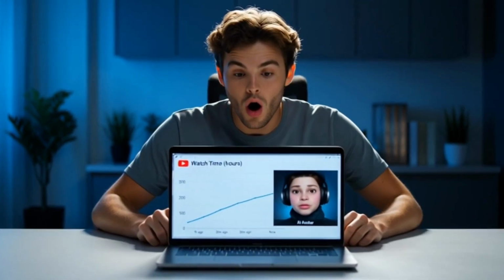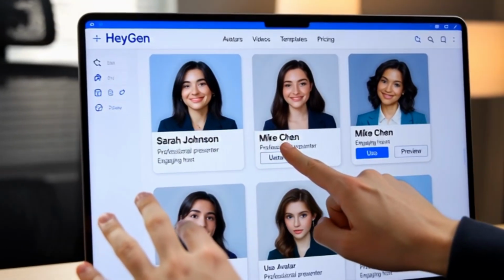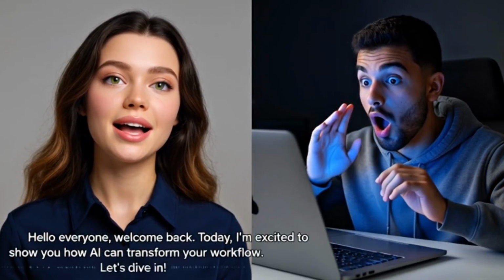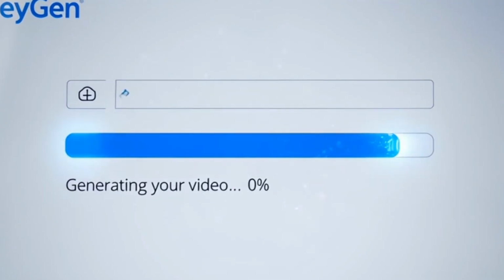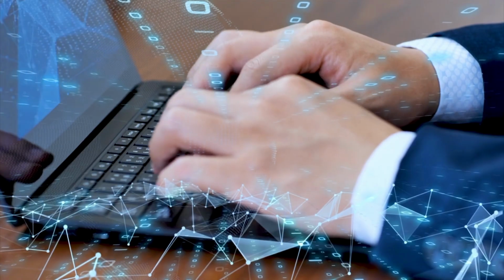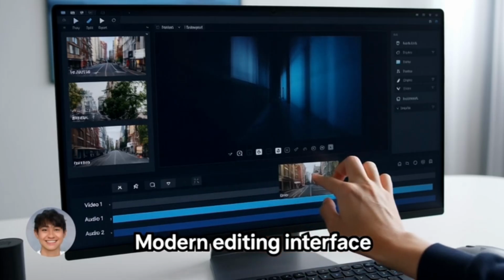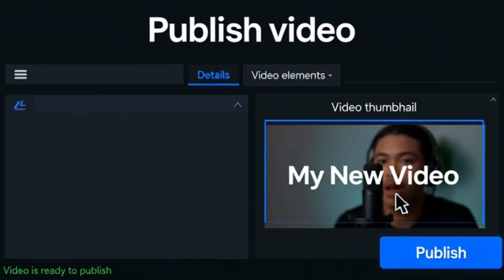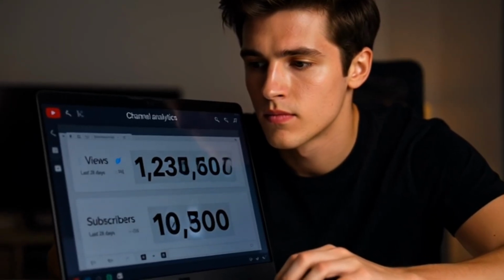How To Make Faceless YouTube Videos With AI Avatars (Step-by-Step Guide)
Want to start a faceless YouTube channel using AI?
This step-by-step tutorial shows how beginners can create AI avatar videos that look like real humans talking — without showing your face or recording your voice.
Learn how to:
Use HeyGen AI to generate professional avatars
Write scripts that convert
Edit and upload videos for maximum engagement
By following this tutorial, you can create multiple videos per day and start earning online quickly.